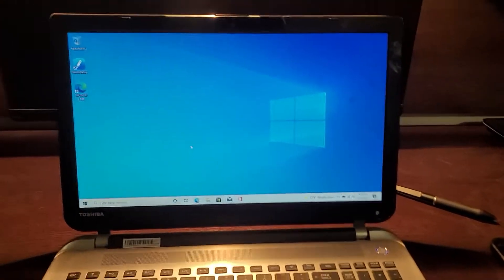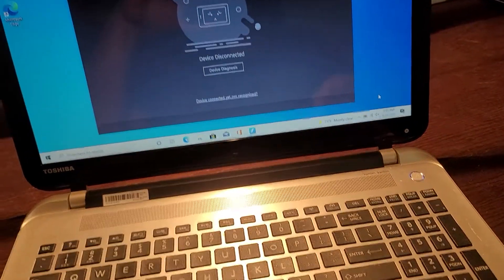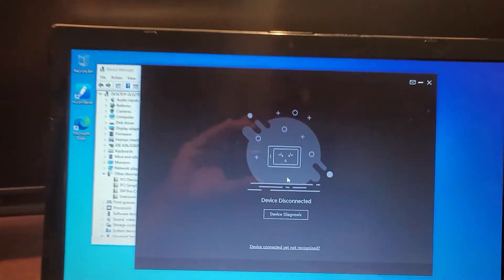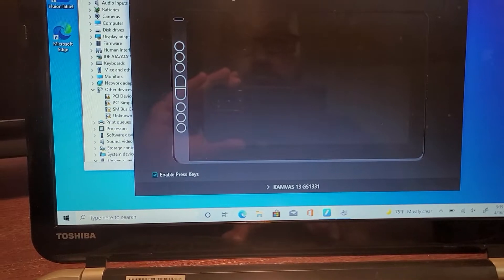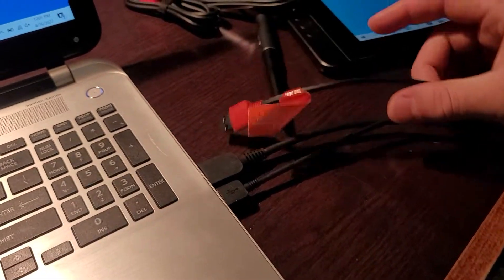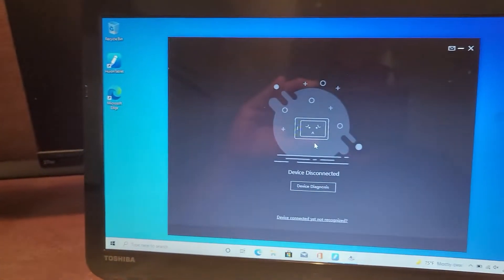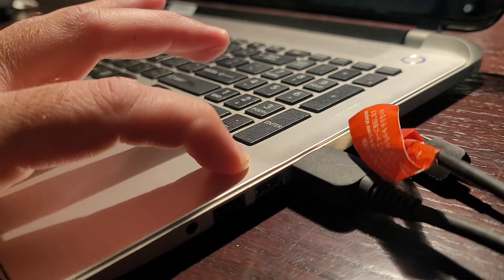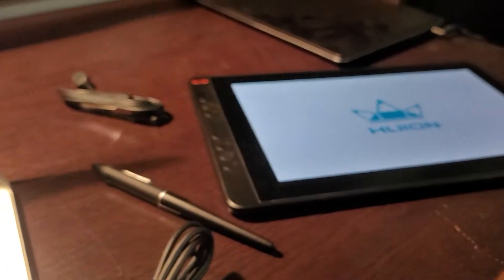Huion Kamvas 13 usb device not recognized fix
I had this issue with a 2020 Kamvas 13 on a toshiba s55-b5280, but I had seen people with other laptop and tablet models having similar issues.

Every time I plug the tablet I get a "usb device not recognized" message. The huion app shows "device disconnected". The tablet works as a monitor but the pen doesn't work.

I installed a fresh copy of windows 10, installed all the drivers, changed the USB cable to other ports, plugged the additional red cable to the wall outlet to provide extra power and nothing worked.

I tried using the cable from my other tablet and didn't worked. The tablet works perfect on other computers so to me cable issues or tablet malfunction was not the issue, it has to be something with the computer.

I researched everywhere and couldn't find a solution. Then out of curiosity I used a USB extension cord to plug the black USB cable to the other side of the laptop without stretching the cable too much, and that worked, didn't even needed the extra juice from the red USB.

After I got it working I tried plugging it in again without the extension and it didn't worked. Plugged it back in with the extension and it's working flawlessly. I then tried using the included extension for the red USB cable and it worked with that one too.

Hope this video gets everyone out of the pinch. I was looking hope and thinking I would need to buy a new laptop.

* I want to make a correction. I said the computer had usb 3.0, those are usb 2.0 I don't know why I kept referring to them as 3.0